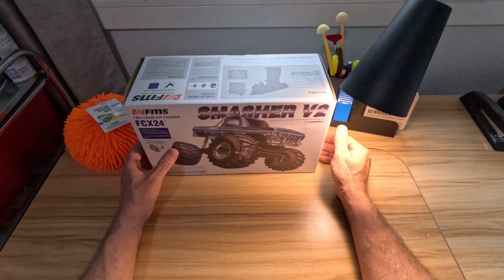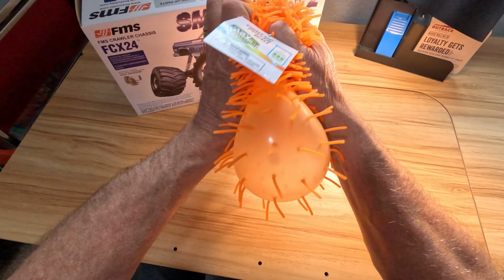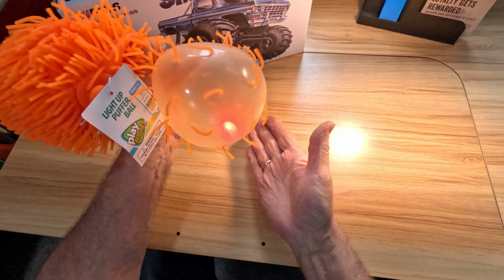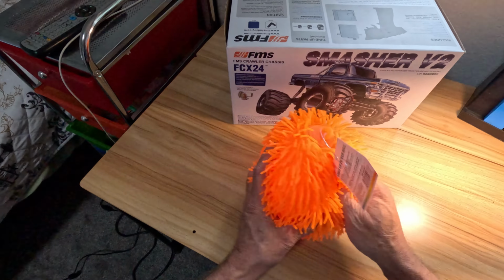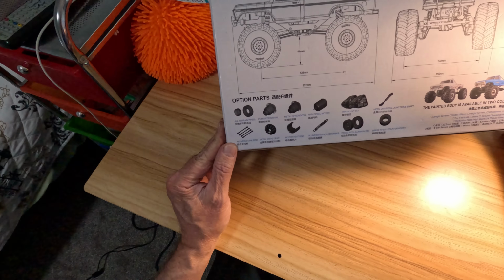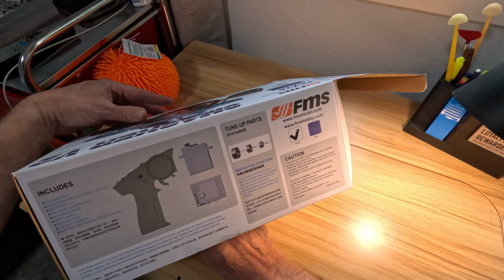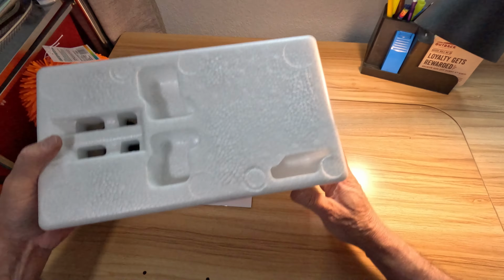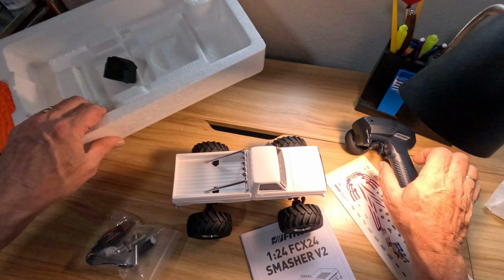#389 FCX24 Smasher VS Puffer Ball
Staring:
FMS FCX24 Smasher RTR 1/24 Electric Monster Truck (White)

It's not easy to make daily videos. so this is what you get.